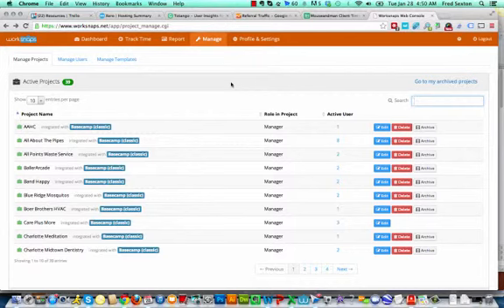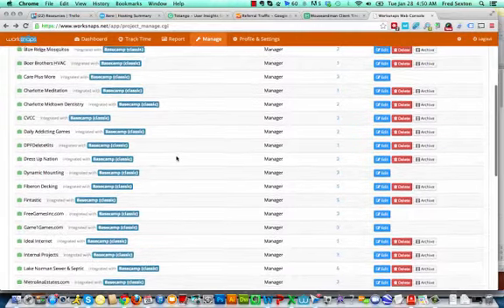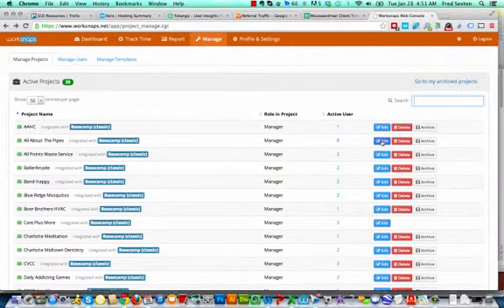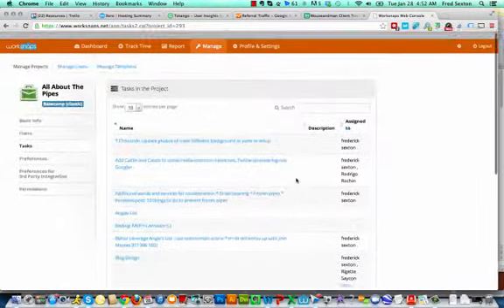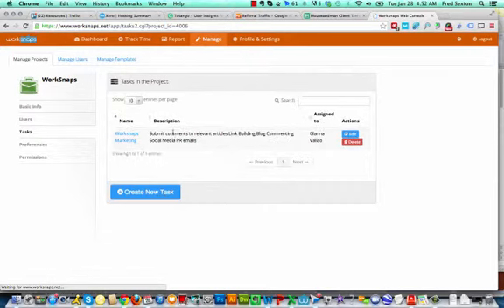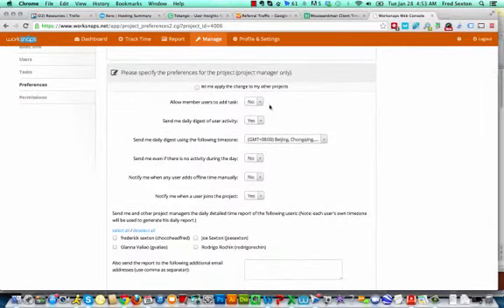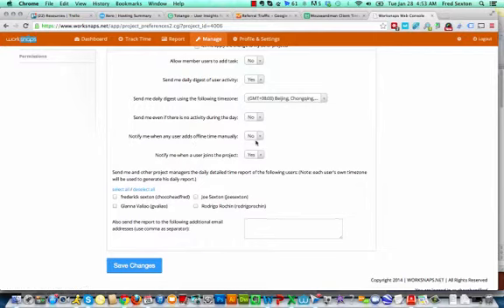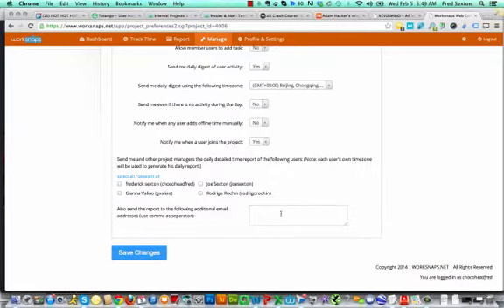Manage Projects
How to manage projects within Worksnaps. Overview of tasks, users, timezones, offline mode, and daily digest.